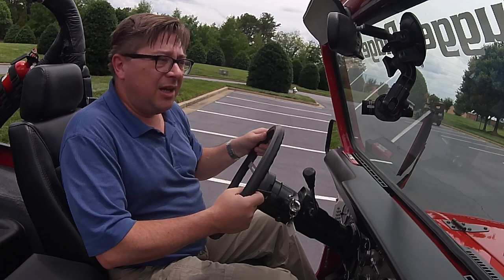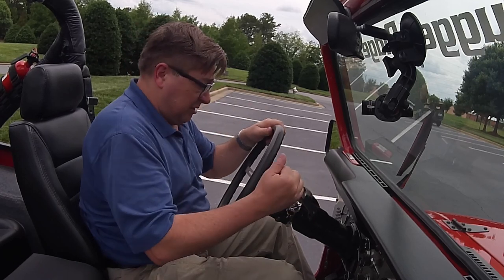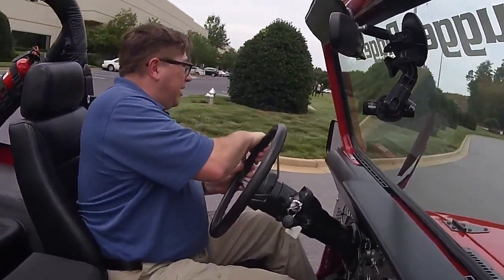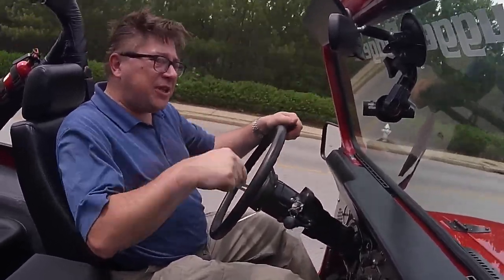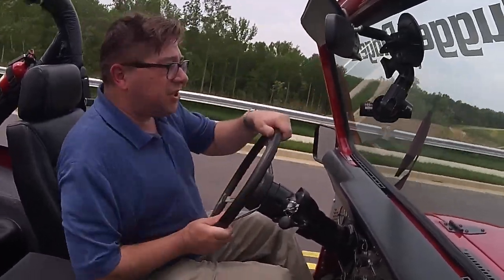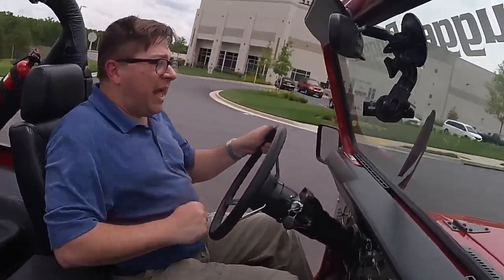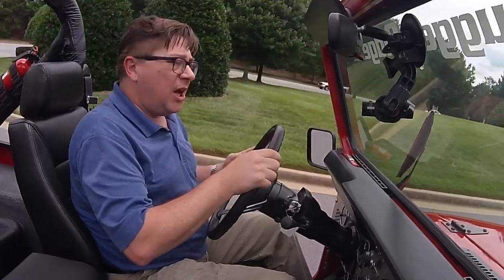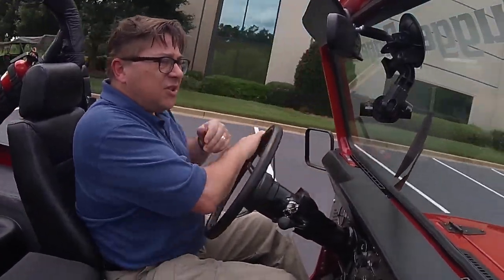Quick Take 1986 Jeep CJ 7